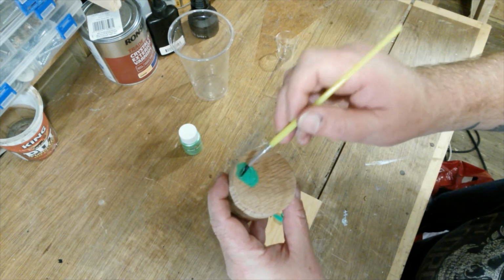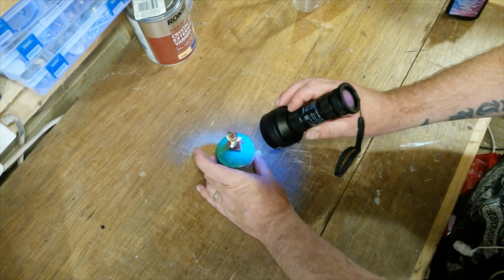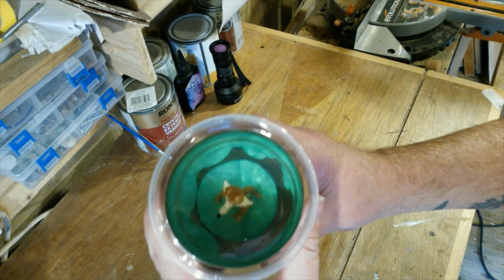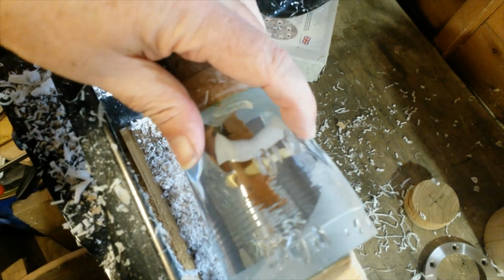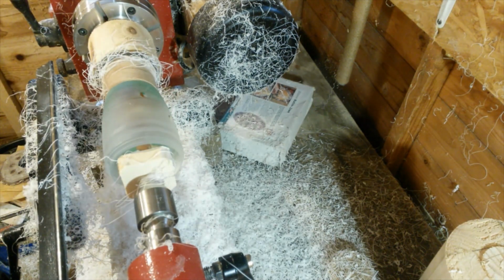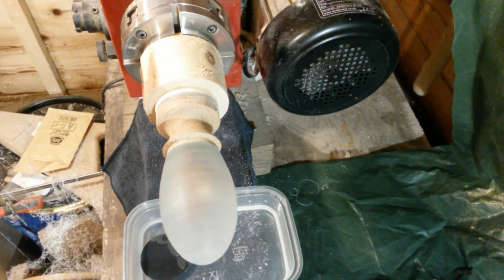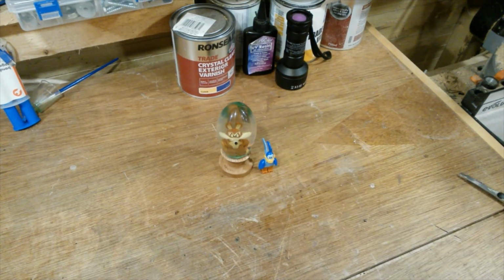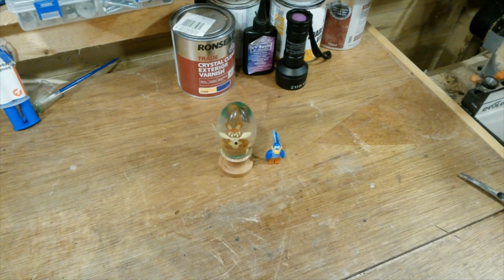Wile E. Coyote in resin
This week I'm trying resin turning for the first time.